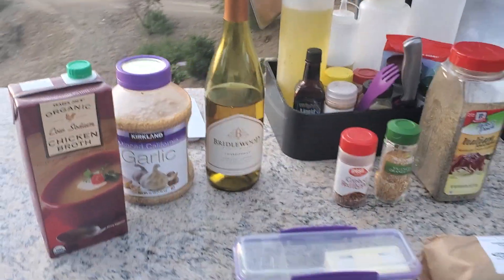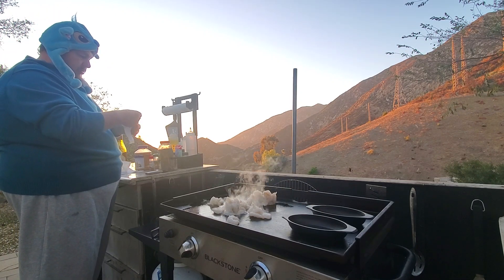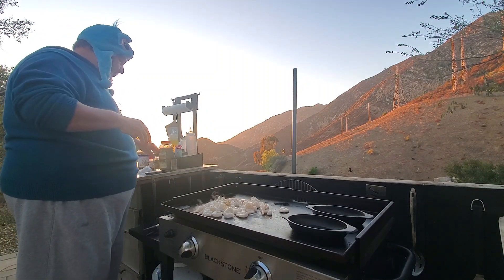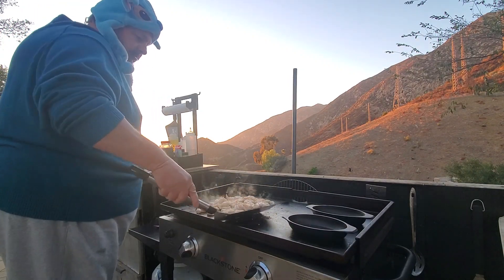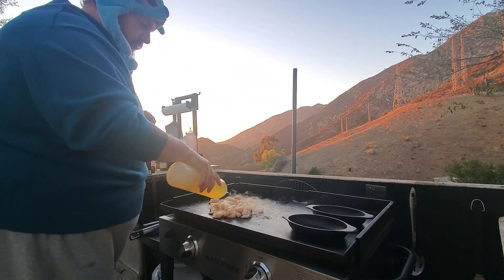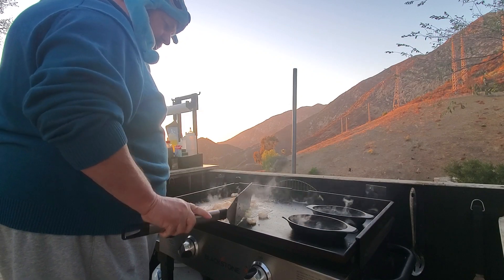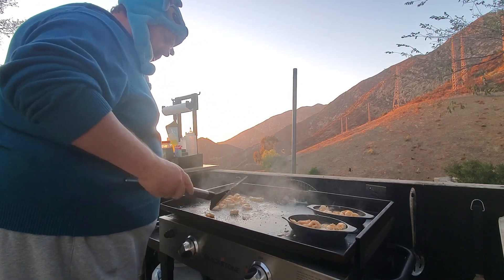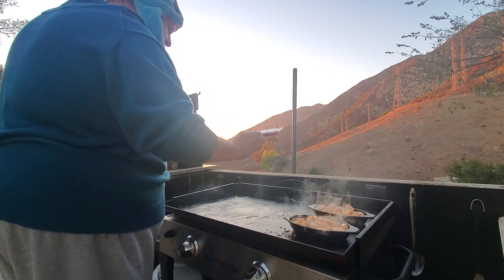Griddle Porn: Shrimp Scampi on the Blackstone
Shrimp scampi on the Blackstone Griddle. This is my second try, this time using little cast iron serving dishes. Personally I think it came out better last time cooked directly on the flat top. Still, shrimp is always great on the griddle no matter how you do it.